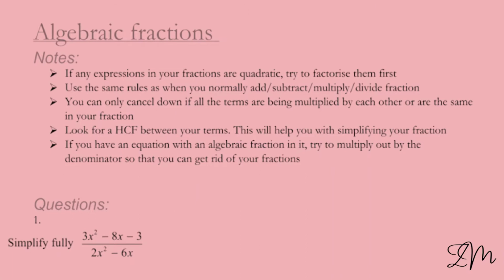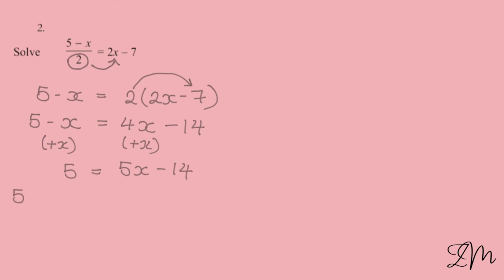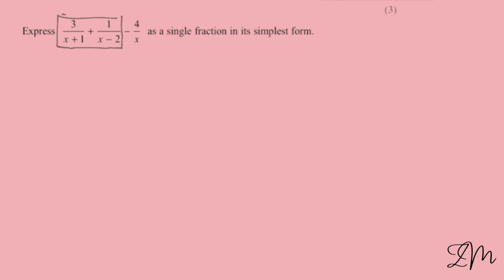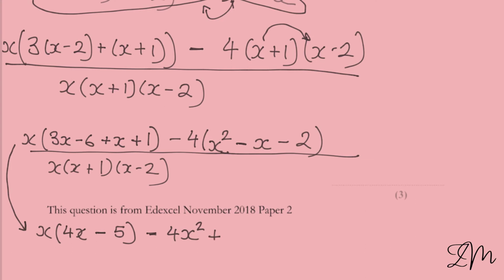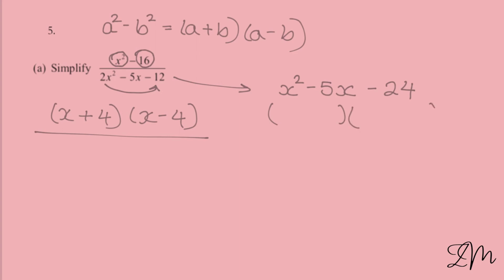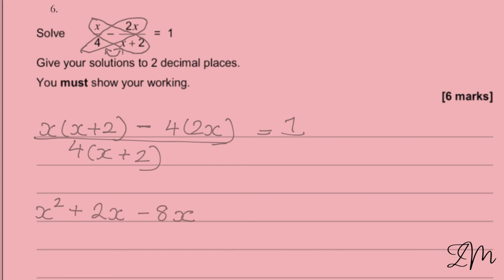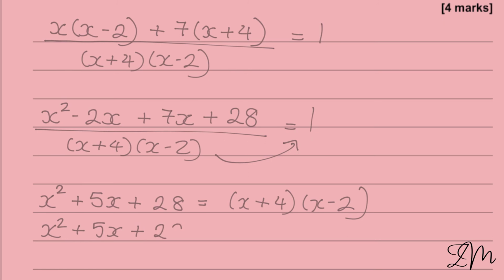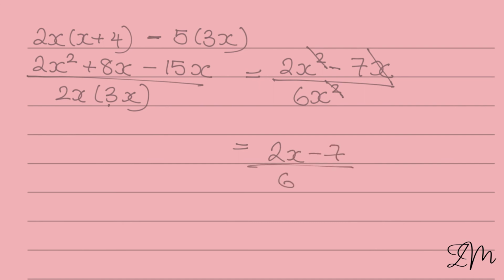GCSE Maths Lessons - Algebraic Fractions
Intro - 00:00
Question One - 01:09
Question Two - 02:21
Question Three - 03:31
Question Four - 03:51
Question Five - 09:54
Question Six - 12:29
Question Seven - 14:10
Question Eight - 16:54
Outro - 17:49

Good luck!